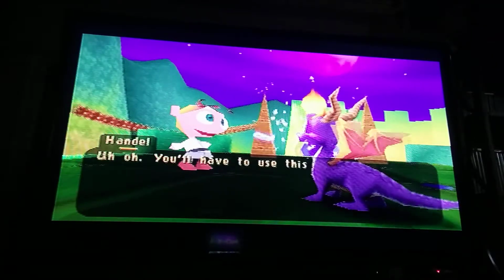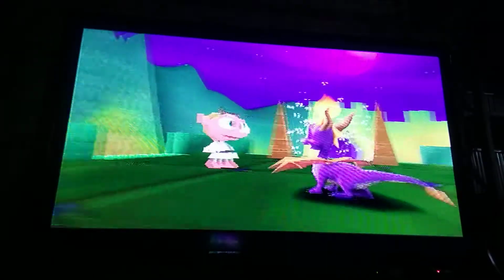Let's Play Spyro: Year of the Dragon Part 26: Dragon vs Dragons 2/2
In this episode, Spyro continues inside the Fireworks Factory to do the remaining mission. Here we're taking down two colored dragons and its up to us alongside with an combo powerup to take them down.

Still, we'll have to come back later to rescue and recruit our final animal buddy.

Have a magical day viewers!!